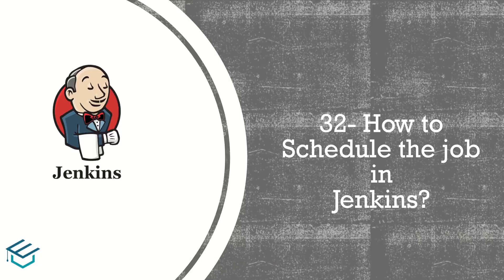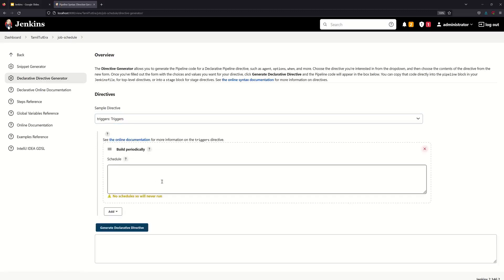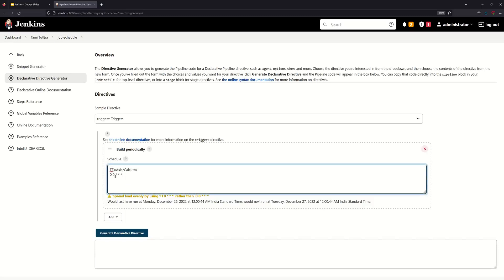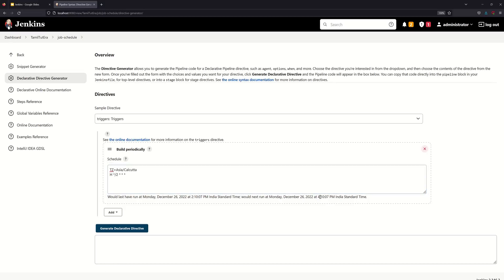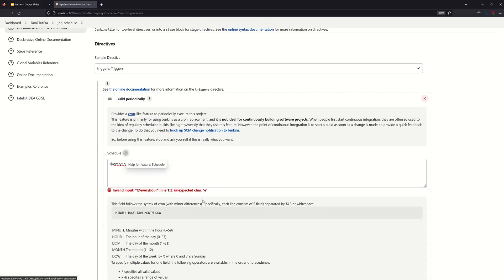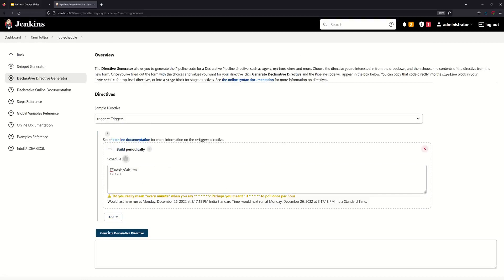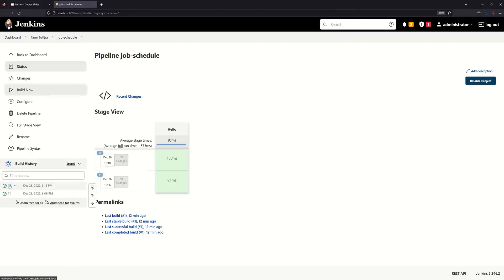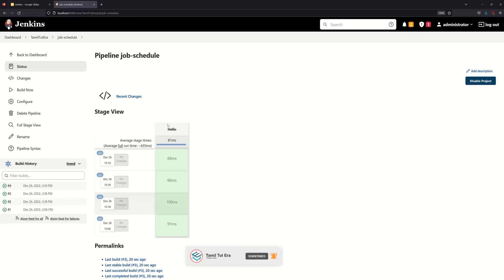Jenkins in Tamil 32 how to schedule the job in jenkins | Jenkins for Beginners Tamil | DevOps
Jenkins in Tamil 31 How to manually trigger job using REST API |  Jenkins for Beginners Tamil

Jenkins in Tamil 29 How to skip default checkout in pipeline script | Jenkins for Beginners Tamil

Jenkins in Tamil 25 How to use docker compose with jenkins  in Tamil | Jenkins for Beginners Tamil

Jenkins in Tamil 23 How to deploy docker images using jenkins in Tamil | Jenkins for Beginners Tamil

Jenkins in Tamil 21 How to Trigger ansible playbook using jenkins | CI_CD | Iaac | DevOps in Tamil